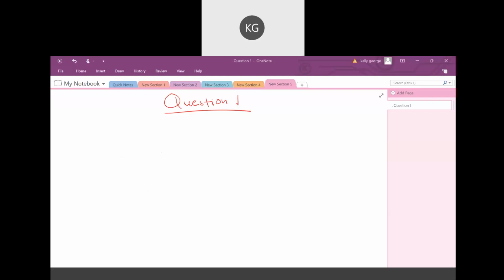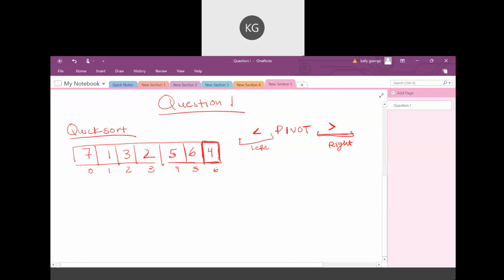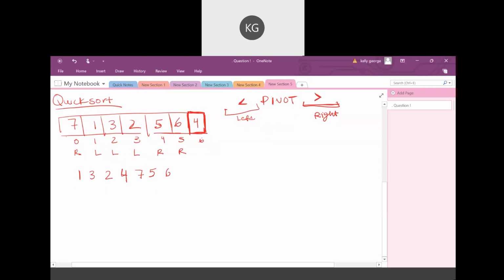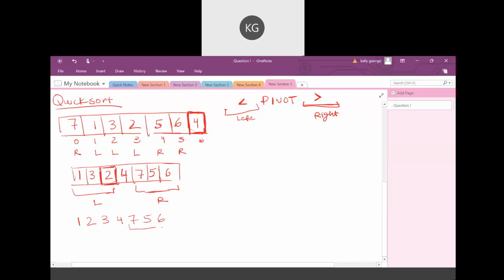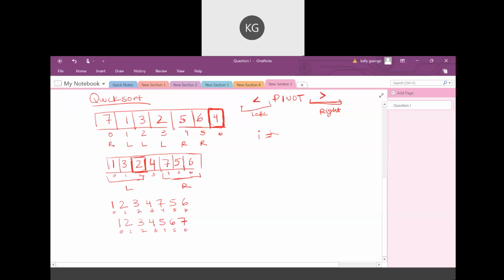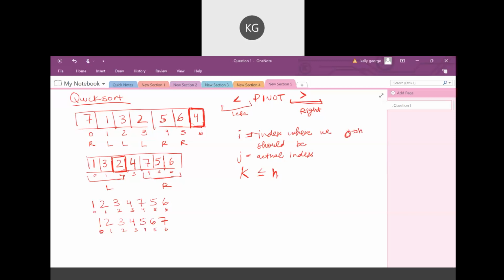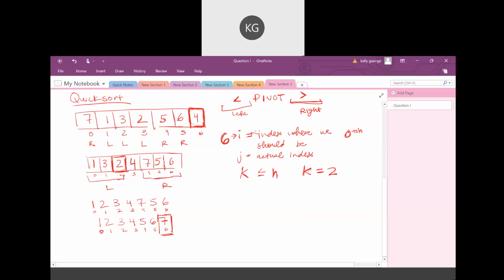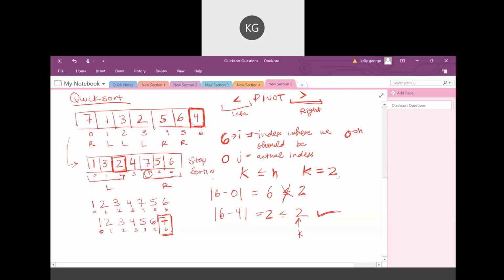PS 8 Question 1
Sorry the audio quality is not awesome